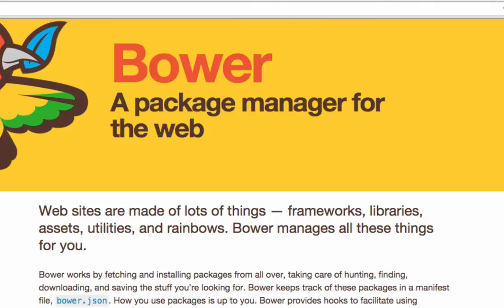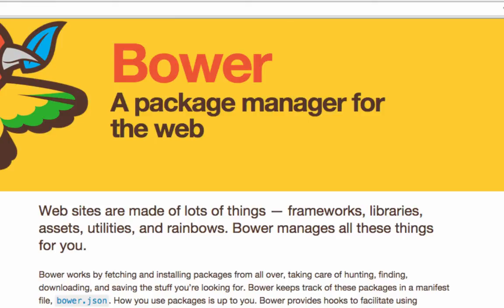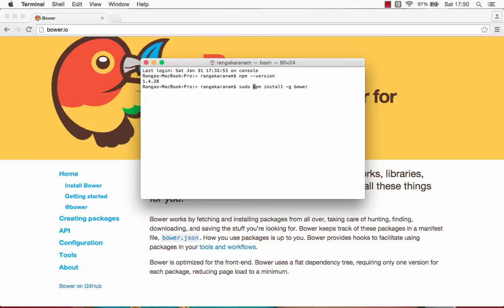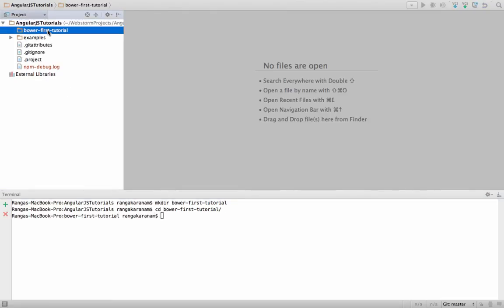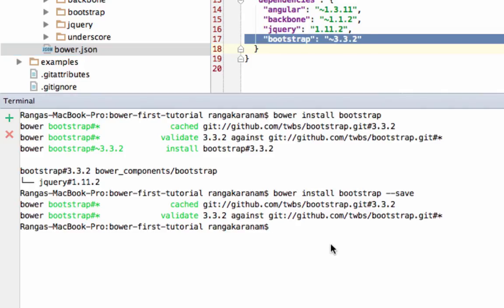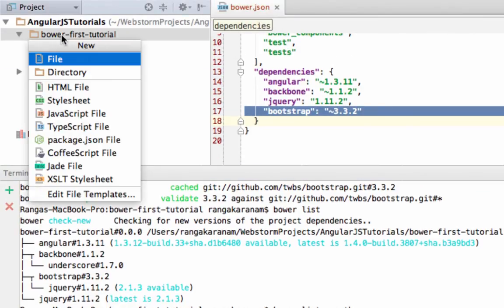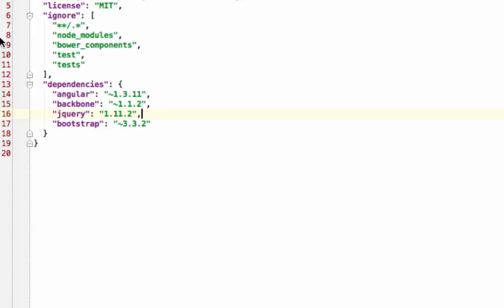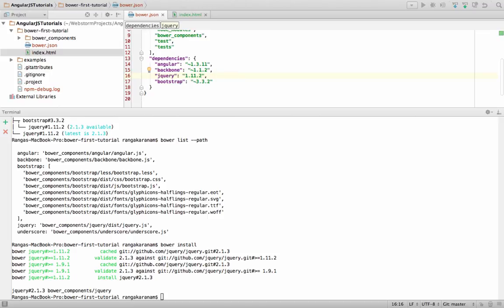Bower Tutorial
Watch our Most Watched Videos

Learn from our Amazing Catalog

Bower Tutorial (for beginners) covering all the important features and commands. Bower is the package manager for the front-end. Bower works by fetching and installing packages from all over.

Bower keeps track of these packages in a manifest file, bower.json. Bower provides hooks to facilitate using packages in your tools and workflows.

Bower is optimized for the front-end. Bower uses a flat dependency tree, requiring only one version for each package, reducing page load to a minimum.

This tutorials covers all aspects of Bower. Udemy